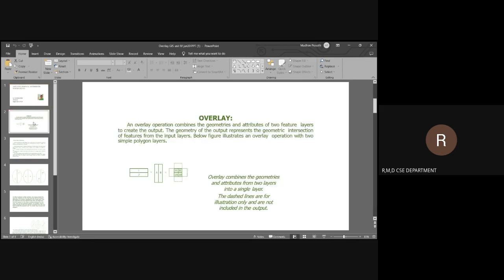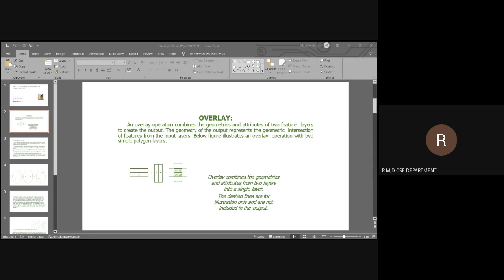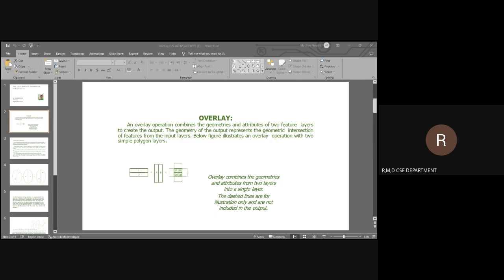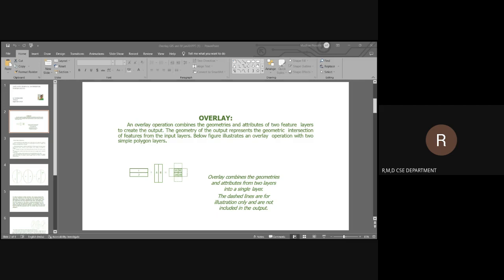Overlay |GIS| Mrs. P. Shobha Rani, Professor, CSE, RMDEC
This video explains the concept of Overlay in  geographical information systems